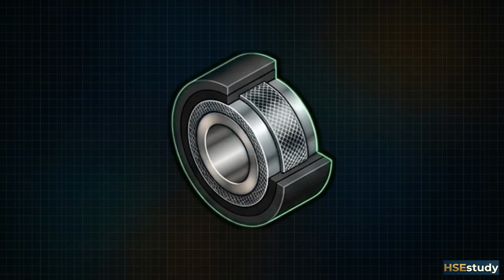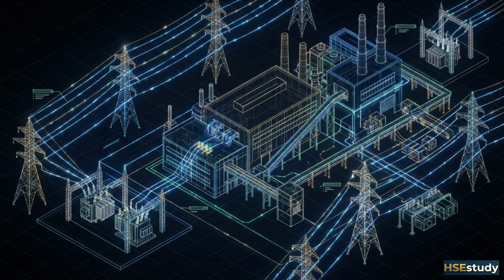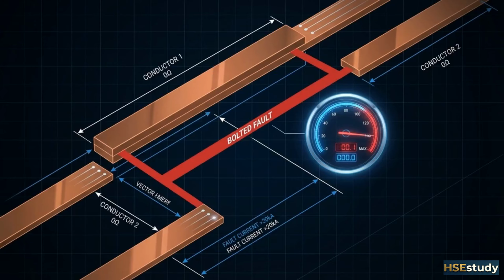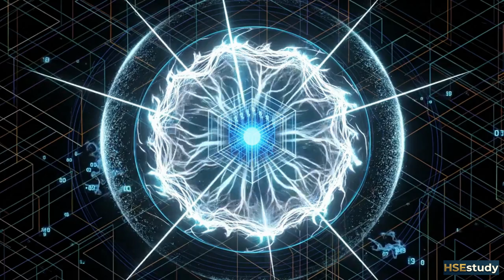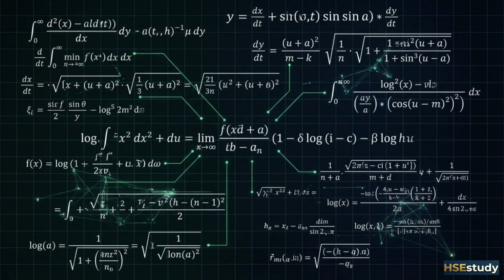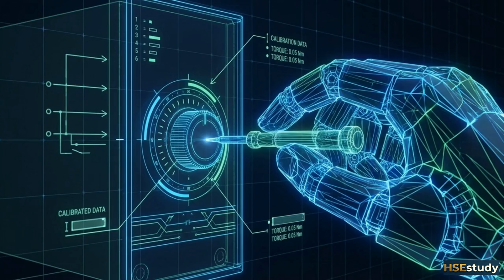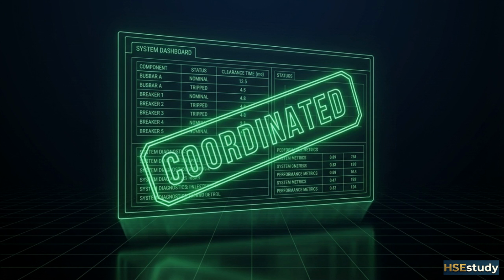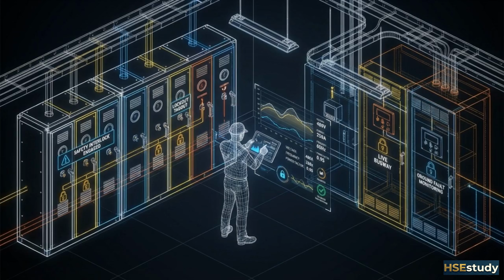Arc Flash Explained: The 35,000°F Electrical Explosion That Kills Workers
An arc flash is one of the most dangerous events that can occur in an industrial electrical system.

When an electrical fault forms inside switchgear, copper conductors can instantly vaporize and create a plasma cloud reaching temperatures above 35,000°F — nearly four times hotter than the surface of the Sun.

This violent event generates both intense thermal radiation and a concussive arc blast capable of causing severe burns, blindness, and fatal injuries.

In this video, we break down the physics of arc flash events and explain how engineers use standards like NFPA 70E and IEEE 1584 to predict and control these hazards.

You’ll learn:

• What causes an arc flash inside industrial switchgear
• The difference between bolted faults and arcing faults
• Why lower current can sometimes create more dangerous arc flash events
• How engineers calculate incident energy
• What the arc flash boundary means
• How short-circuit studies and coordination studies reduce risk
• Why lockout-tagout procedures are the most important safety step

Electrical safety programs rely on detailed engineering analysis, coordination studies, and properly rated arc-rated PPE to protect workers.

Understanding these hazards is essential for electricians, safety professionals, engineers, and maintenance technicians working around energized equipment.